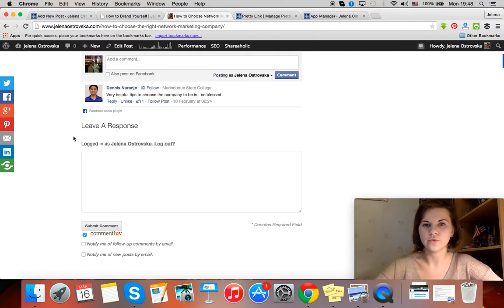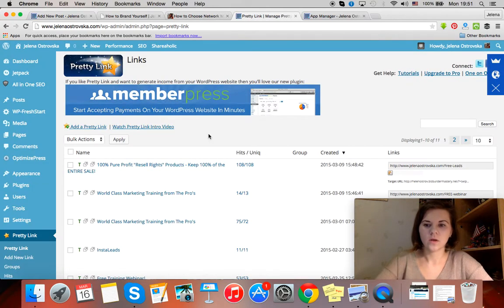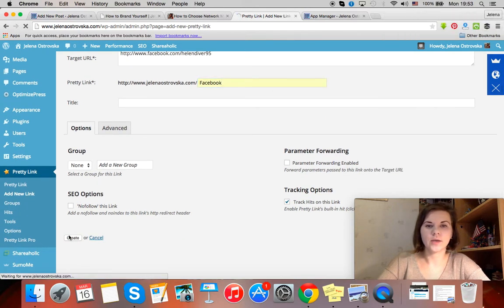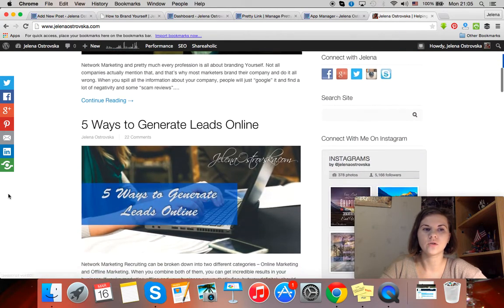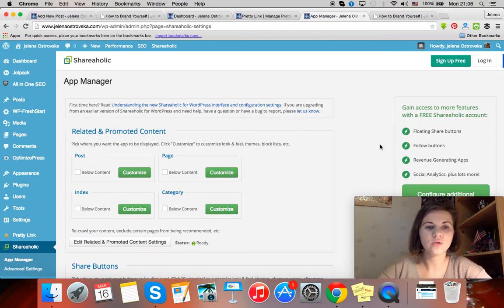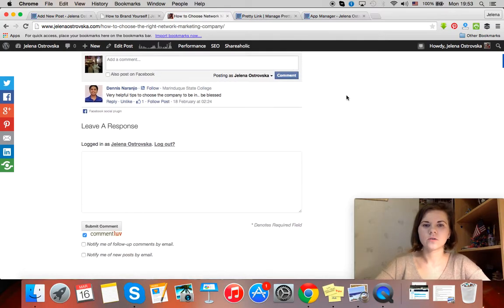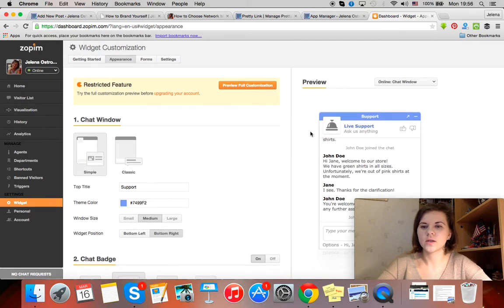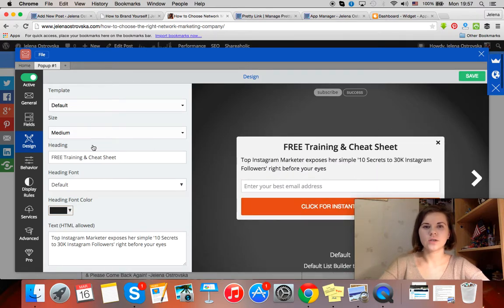8 Must Have Plugins for Wordpress Blog